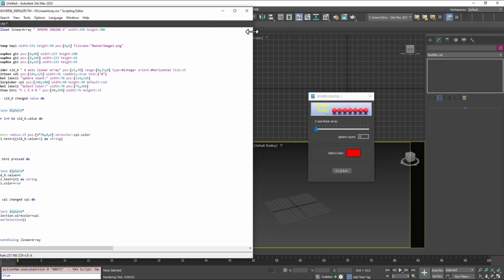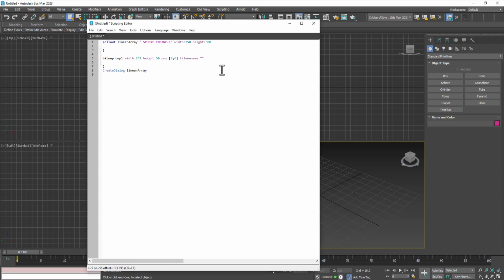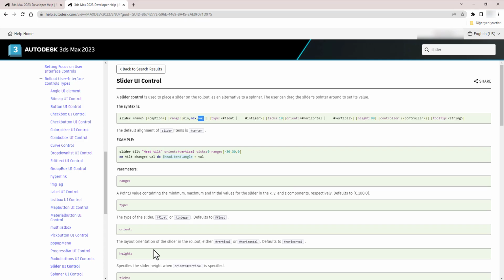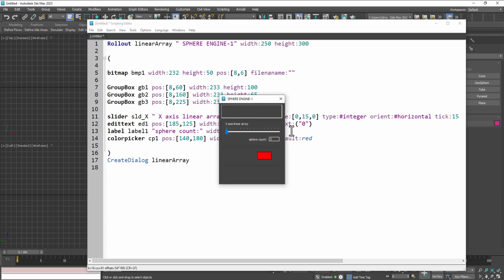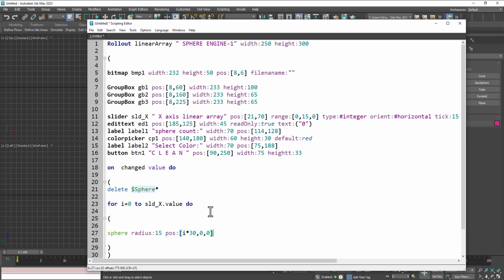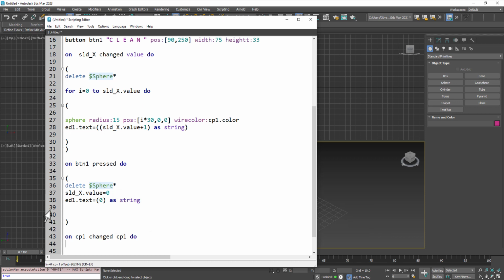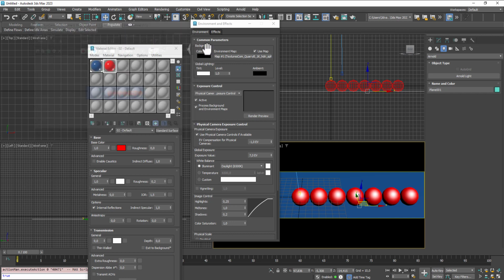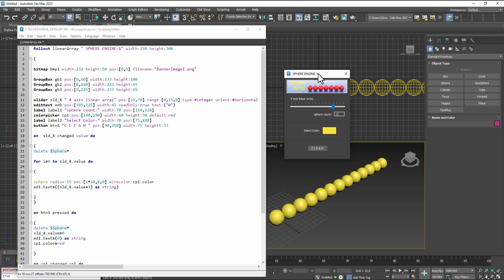Let's code our first tool - Linear Array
3d Studio Max is a program that allows you to create your own special tools. It is possible to make these tools with several different coding languages. In this lesson, we will try to develop a tool that creates a linear sphere using Maxscript coding technology.